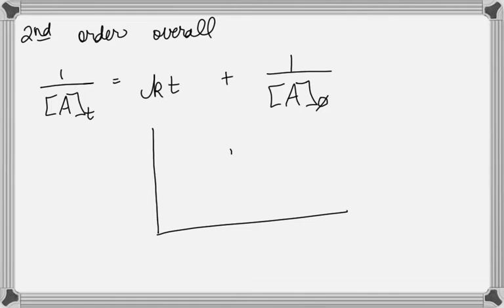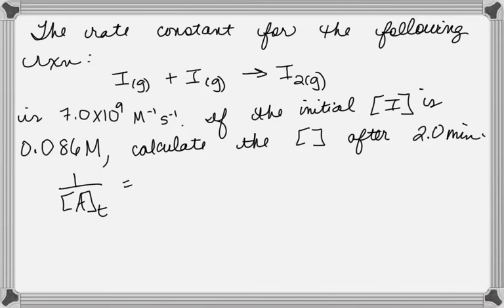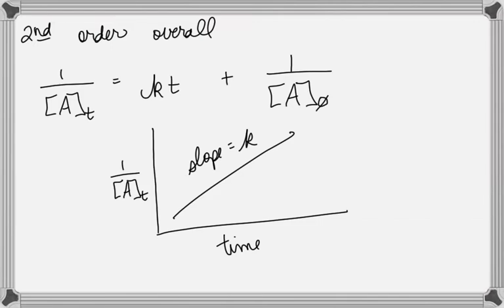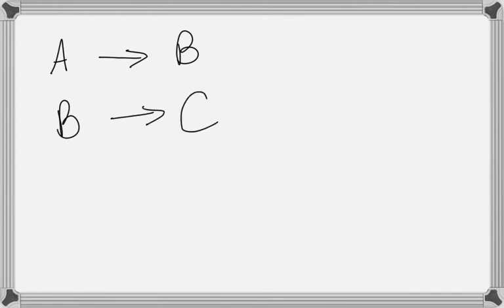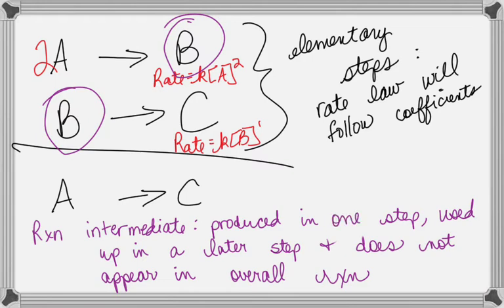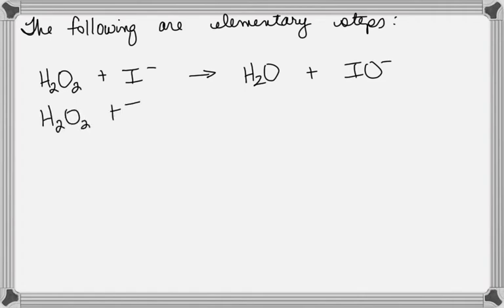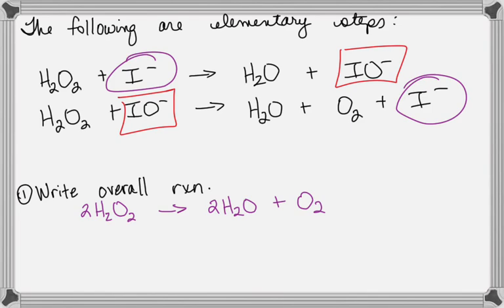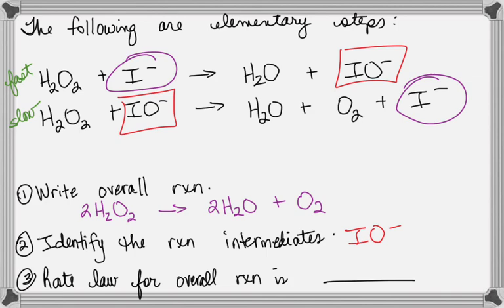Second order equation and rxn mechanism